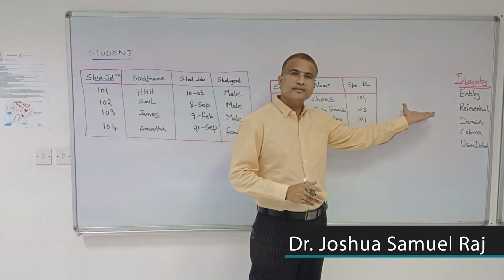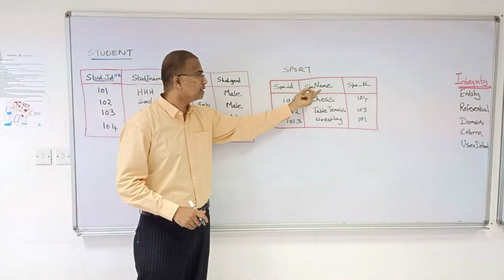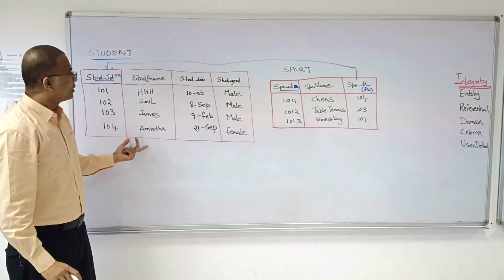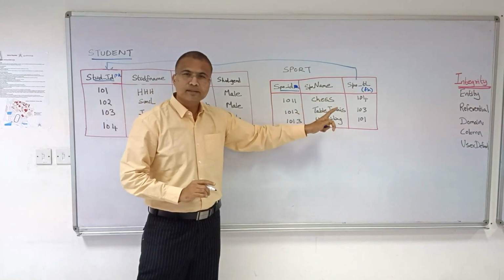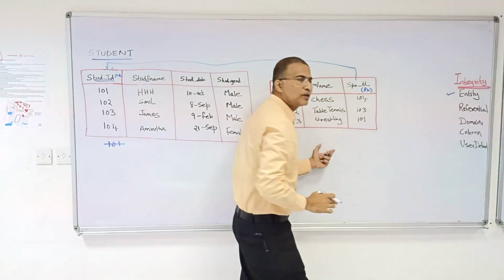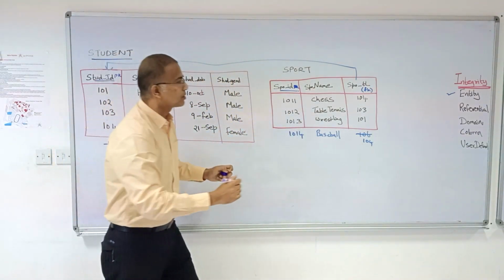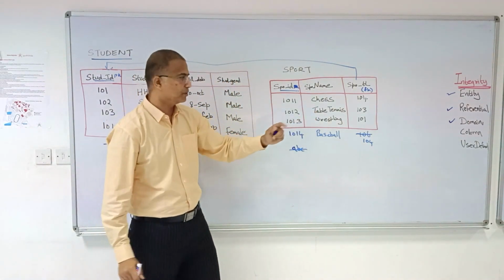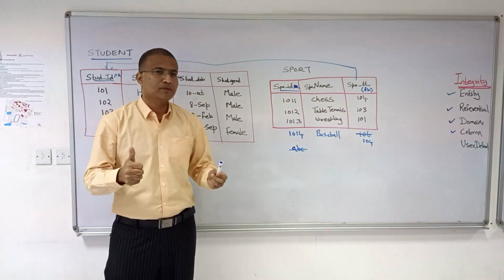Integrity issues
Types of integrity constraints in Databases with example